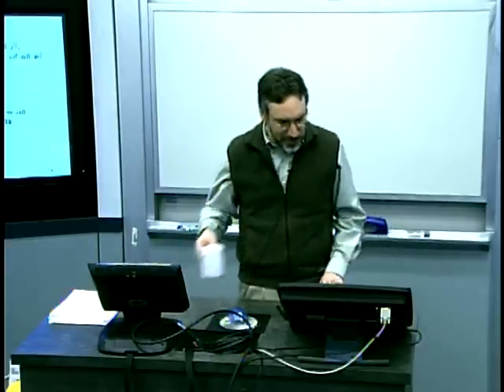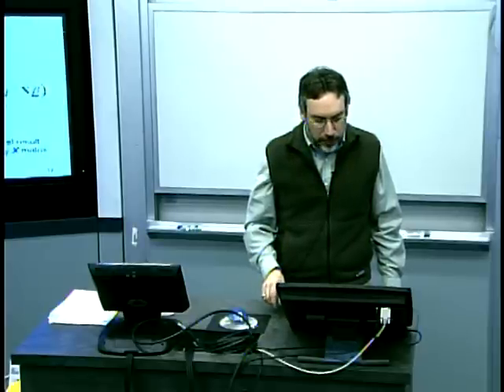Lec 12 | MIT 2.830J Control of Manufacturing Processes, S08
Lecture 12: Full factorial models

Instructor: Duane Boning, David Hardt